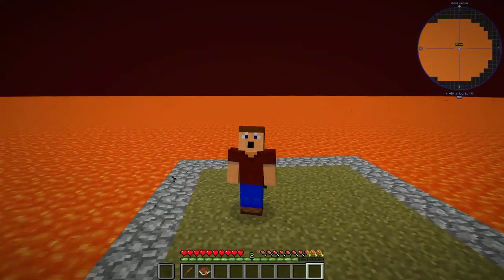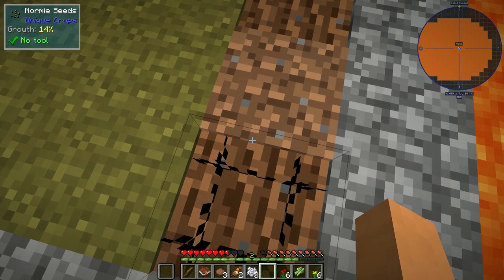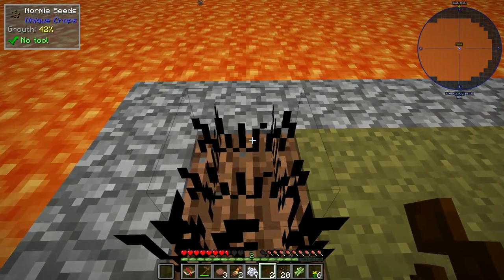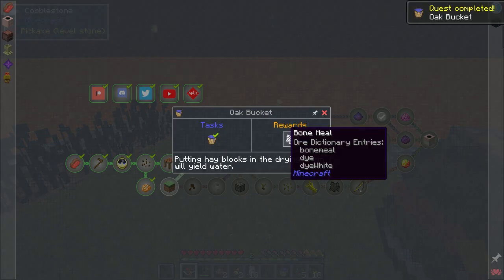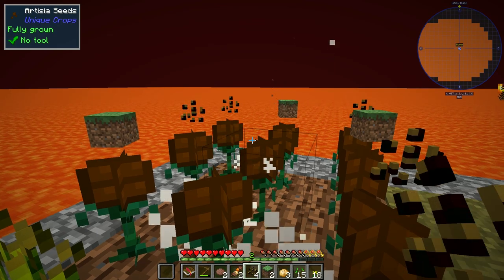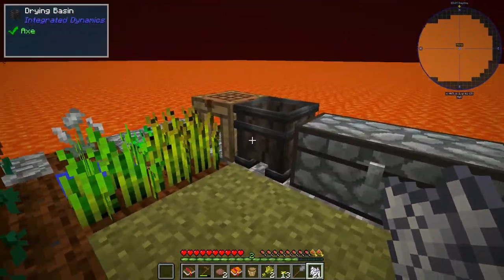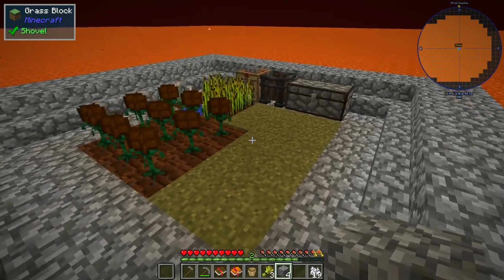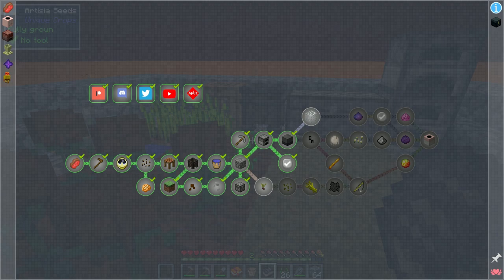Volcano Block Modpack - Ep 1 - Modded Minecraft 1.12.2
Welcome to Volcano Block! Like Minecraft modpacks such as Skyblock and Sky Facotry, Volcano Block takes place on a small island where you start with almost no resources.

Volcano Block is a lightweight, questing and progression modpack that features mods such as Hearth Well, Embers, Unique Crops, Evilcraft and more. In this Volcano Block gameplay let's play I look at the quests needed when getting started in Volcano Block.